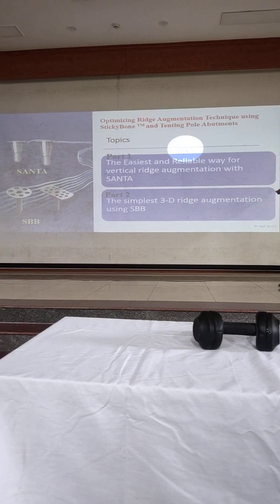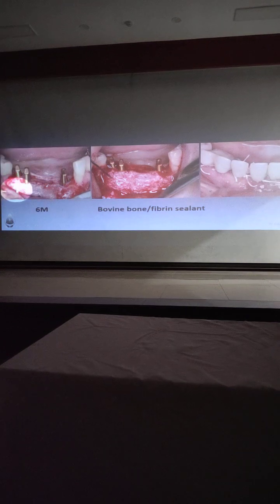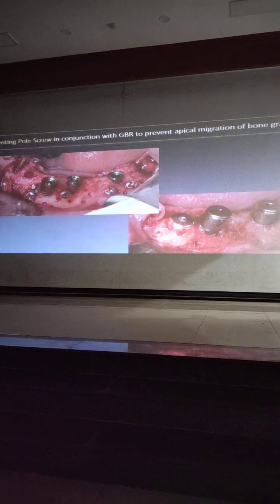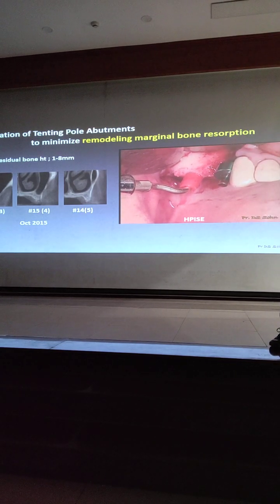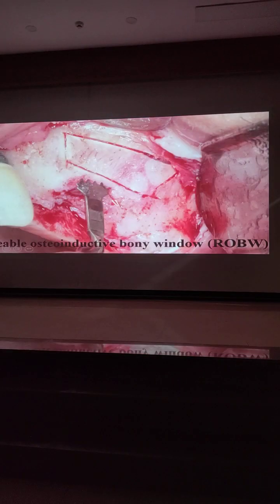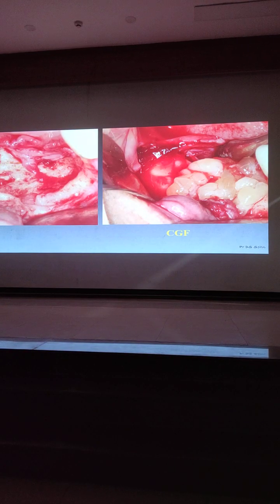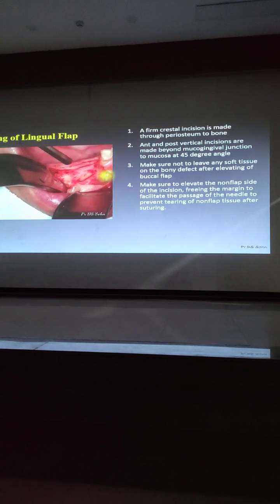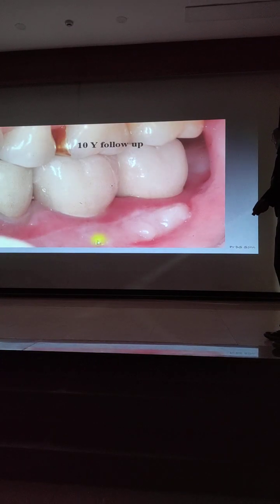17 tháng 3, 2024